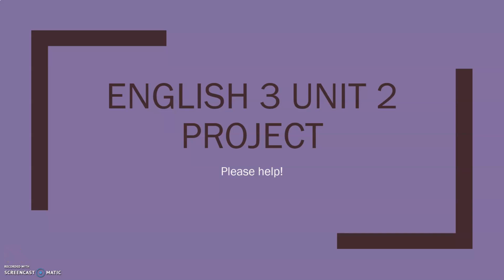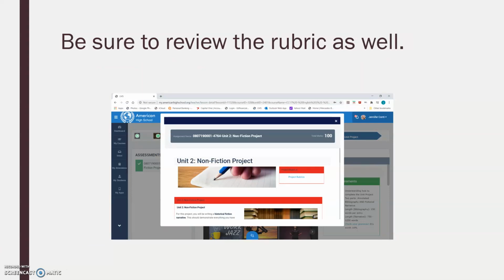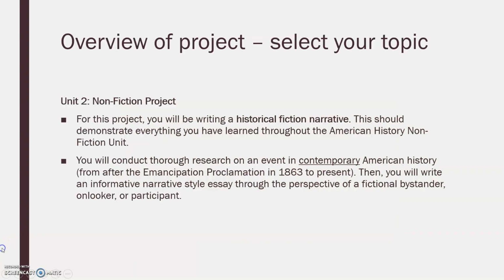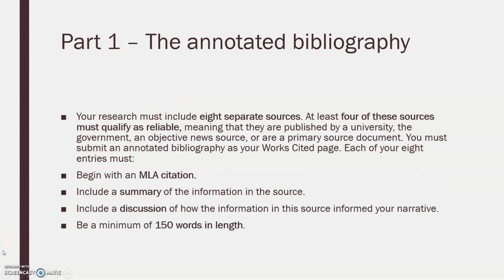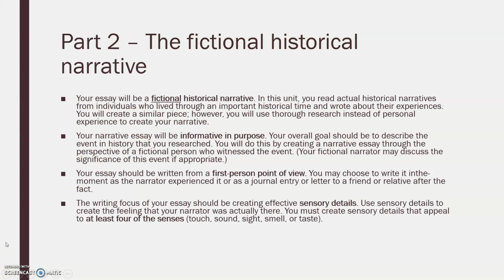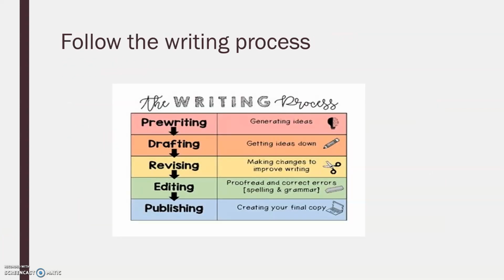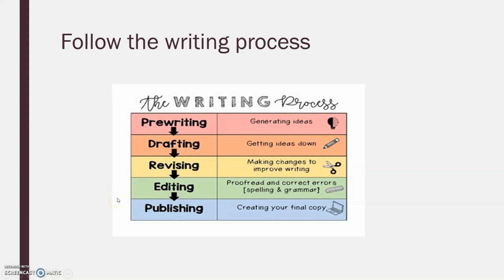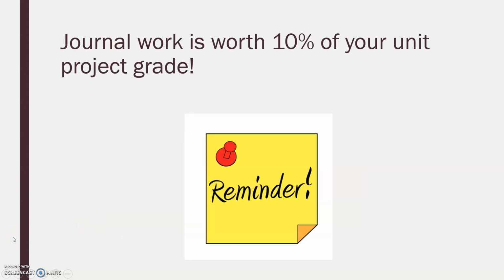ART English 3 Unit 2 project 1 by Jennifer Conti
Instructions on how to complete the English 3 unit 2 project.